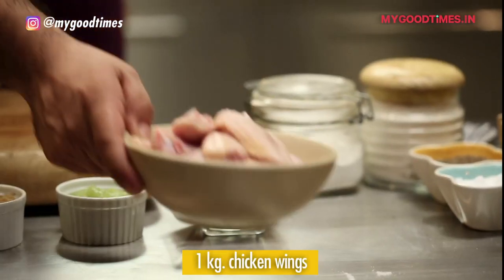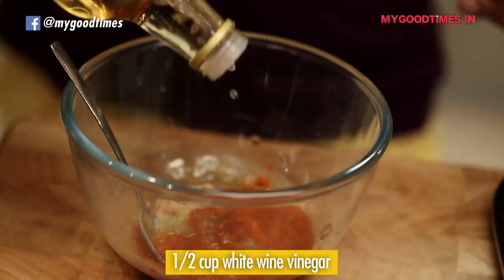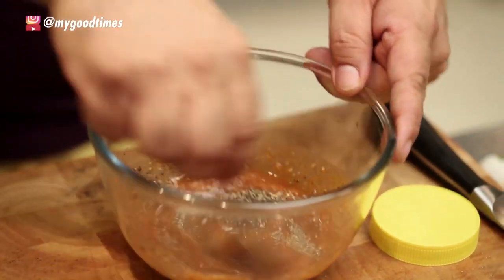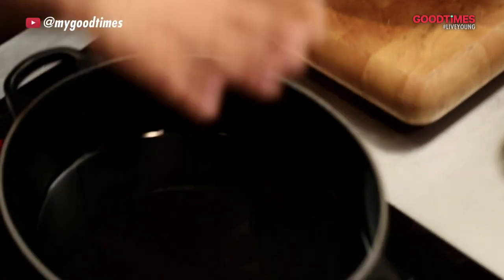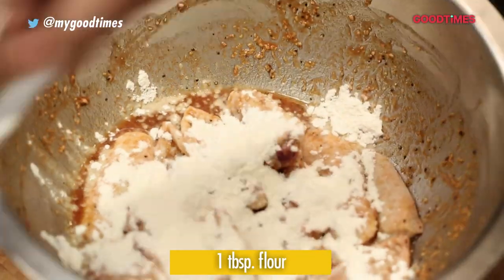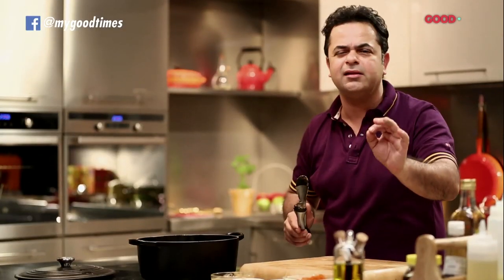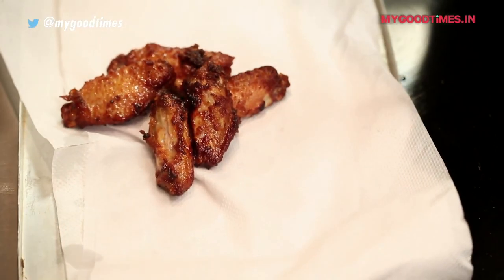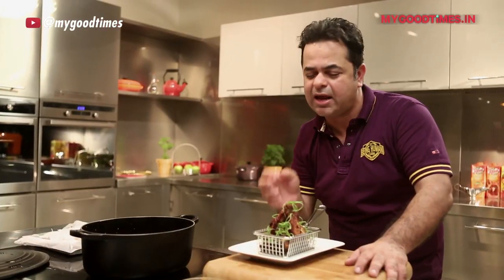Impress Your Guests With This Sticky Chicken Wings Recipe | Party Recipes With Vicky Ratnani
The next time you're hosting a party, don't serve your guests the same boring old starters, instead blow them away with this fantabulous chicken wings recipe. Chef Vicky Ratnani reveals how to make chicken wings in a quick and easy recipe that will leave your guests asking for more.

Chef Vicky Ratnani's Sticky Chicken Wings Recipe:
INGREDIENTS
1 kg     Chicken wings
1 tbsp   Chilli garlic paste
2 tbsp   Soya sauce
2 tbsp   Tamarind puree
2 tbsp   Ginger minced
1/2 cup  Vinegar
1 tbsp   Jaggery or honey
1 tbsp   Black pepper
2 tbsp   Lemon juice
1 cup    Flour
1 cup    Corn starch
3 tbsp   Oil(to bake) or fry

RECIPE
Wash and pat-dry the chicken wings.
Make a marinade using the rest of the ingredients.
Pour over the chicken wings and marinate for 2 hours.
You can either bake the chicken wings in an oven for 30 mins at 180 degrees Celsius or you can fry in a kadhai until golden brown and crispy.